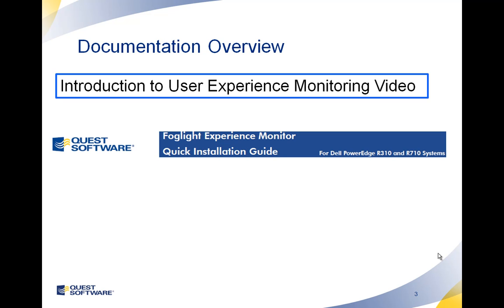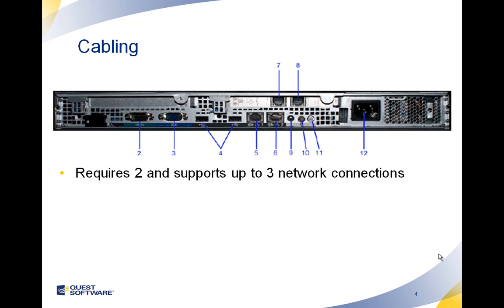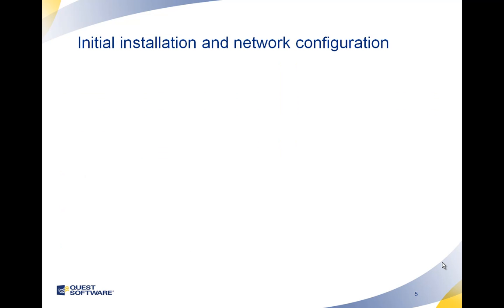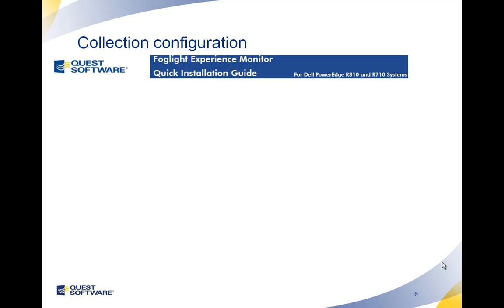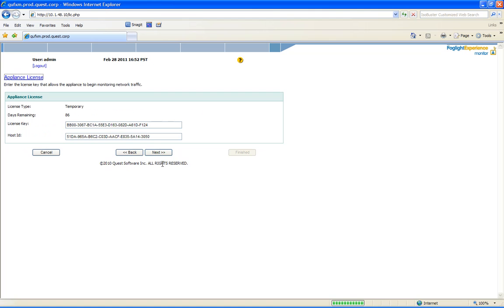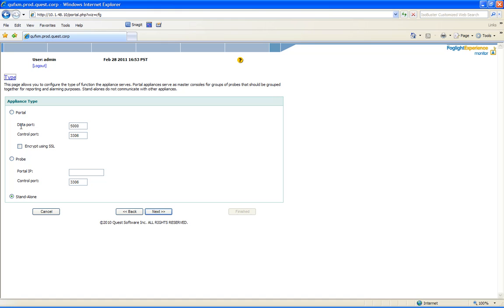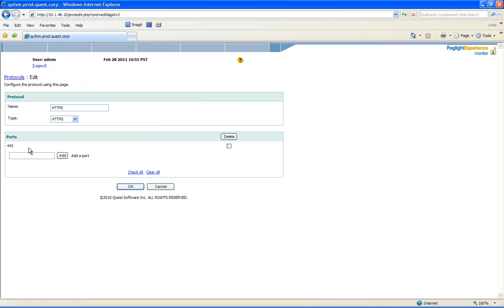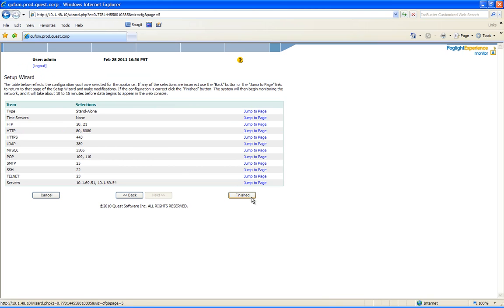Quest Foglight Experience Monitor (FxM) Installation and Configuration Part 1